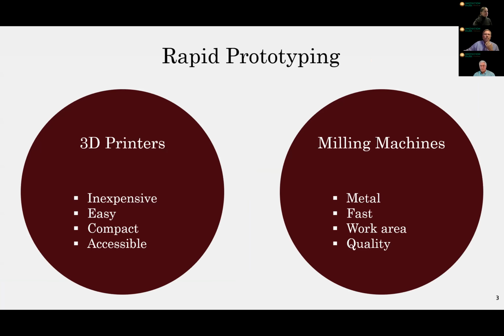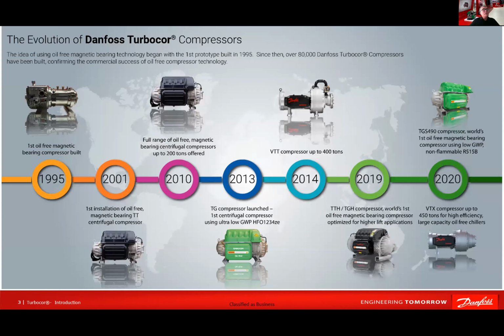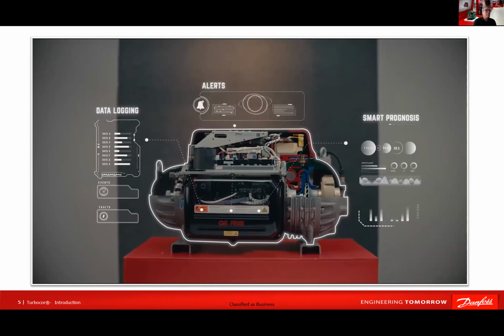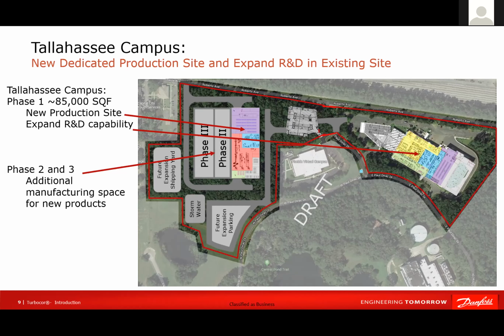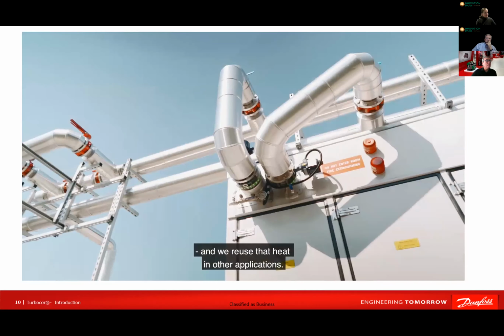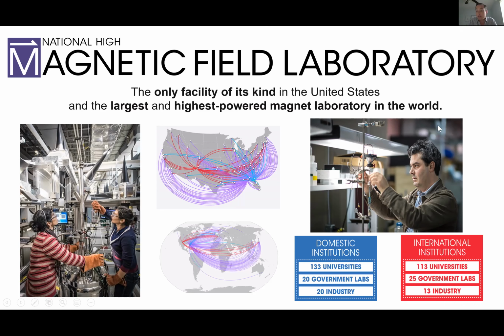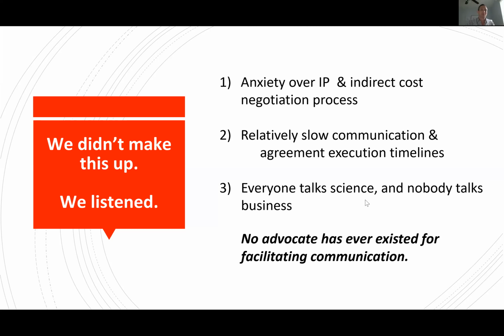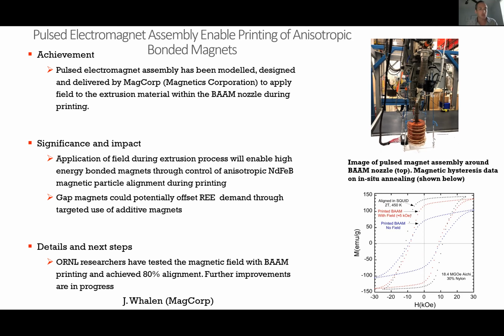Tech Topics, February 16, 2021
Tech Topics on February 16, 2021. Danfoss expansion and MagLab/MagCorp partnership.